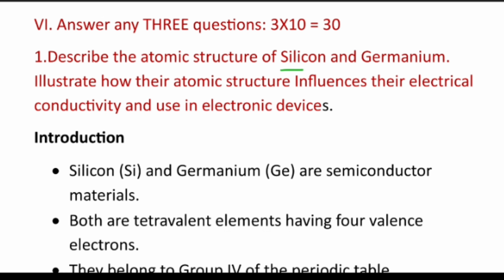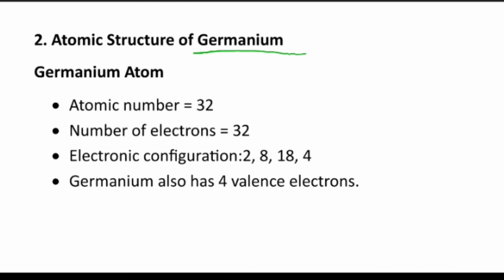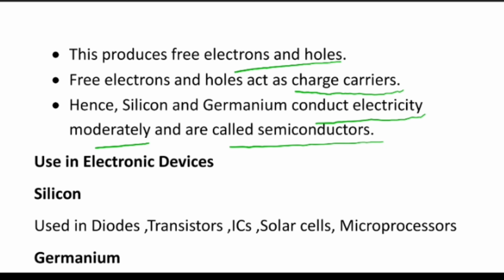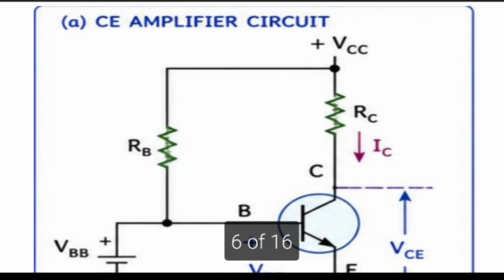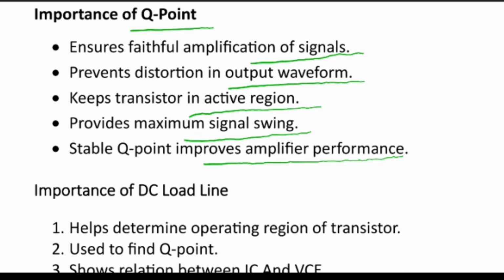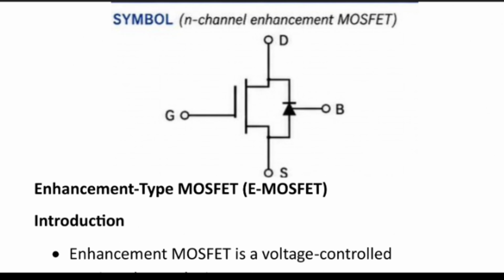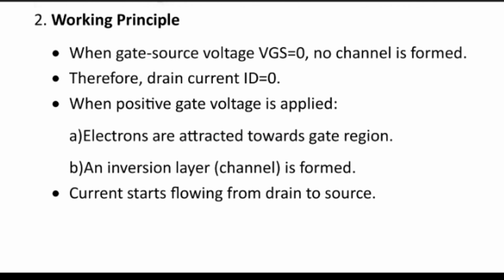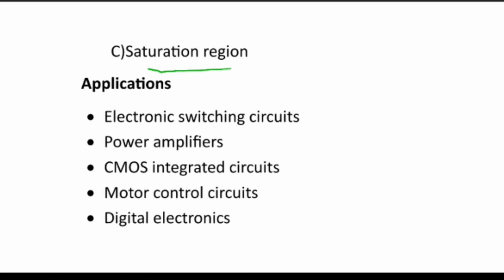Diploma C25 ECE Applied Electronics-I code 25EC21I Model Question Paper-2 part -D 10marks 💯 2nd sem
Diploma C25 ECE Applied Electronics-I (25EC21I) Model Question Paper-2 Part-D Important 10 Marks Questions for 2nd Semester students.
In this video, important repeated and expected questions are explained in a simple way for exam preparation. Useful for diploma ECE students under C25 syllabus.

✅ Applied Electronics-I Important Questions
✅ 10 Marks Part-D Questions
✅ Easy Explanation for Exam
✅ Most Expected Questions
✅ Quick Revision for Diploma Students
✅ Pakka Passing Preparation